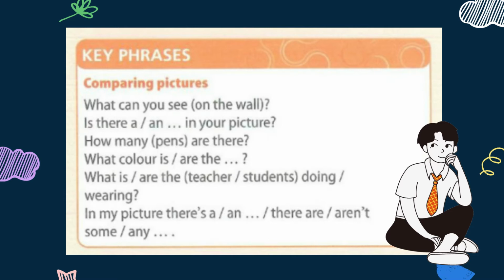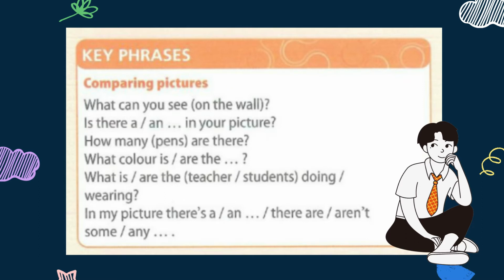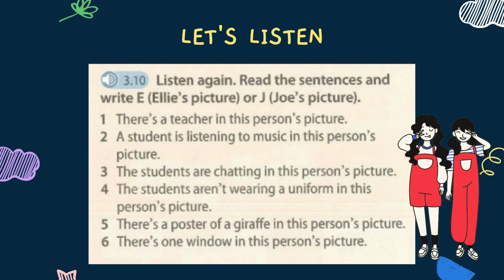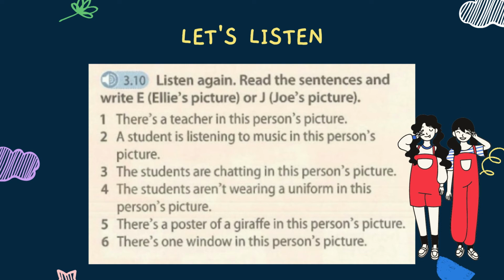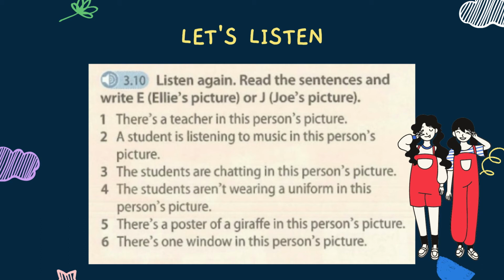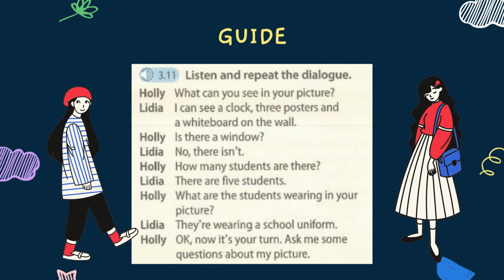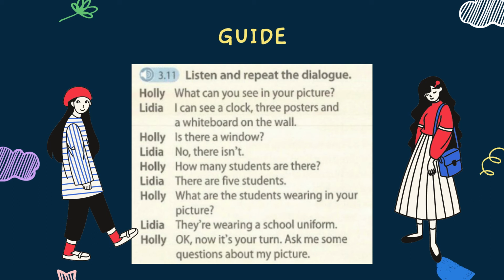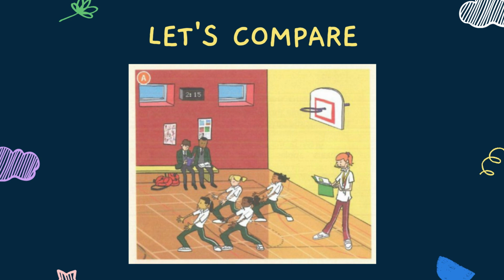ENGLISH YEAR 5 PDPR EXTRA UNIT 4 PAGE 95